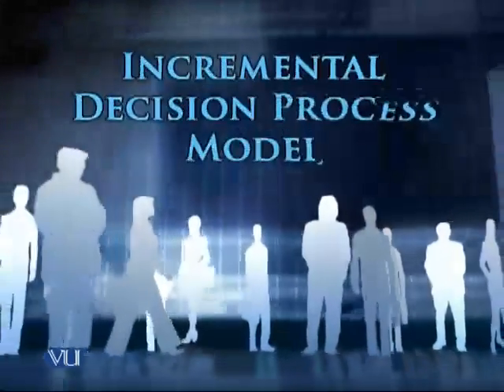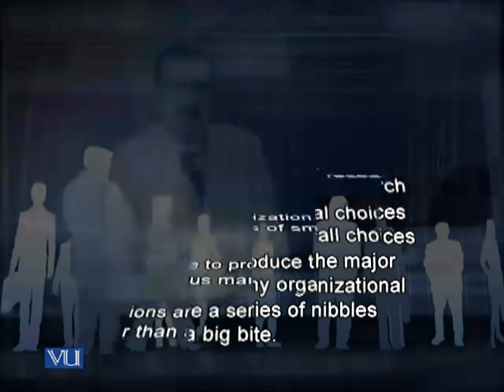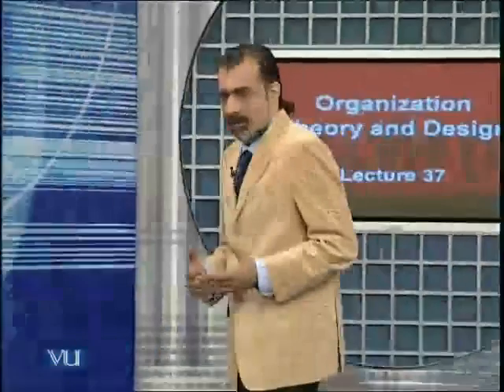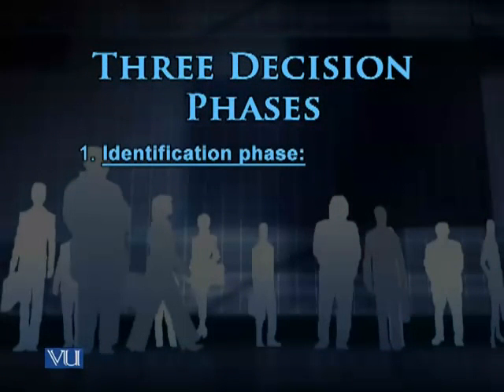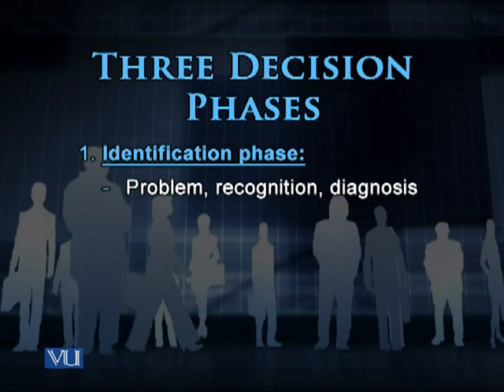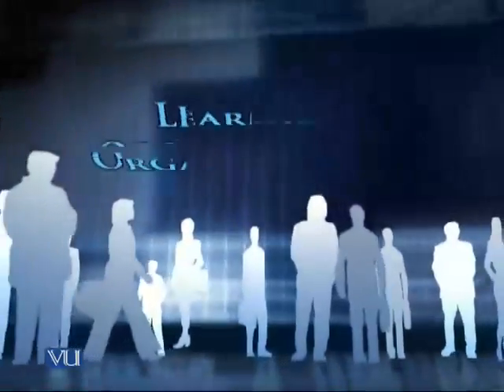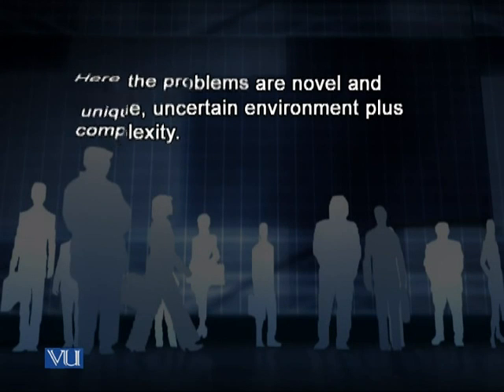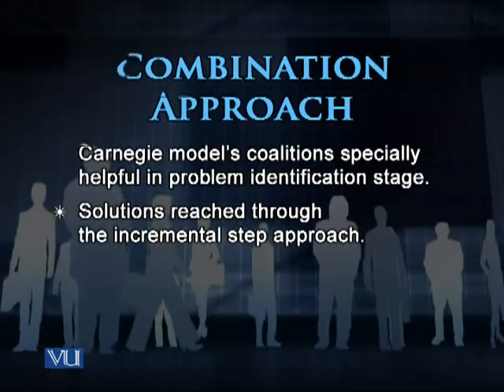MGT504_Lecture37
MGT504 Organizational Theory and Design